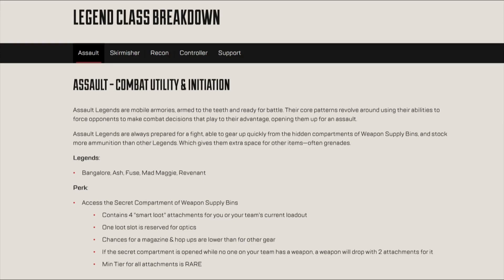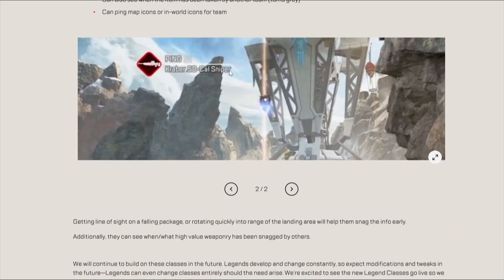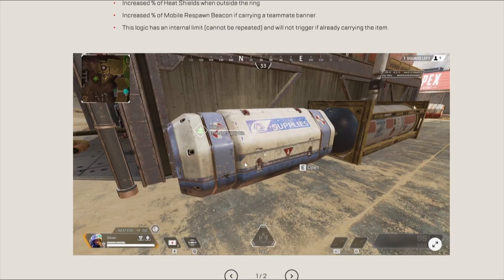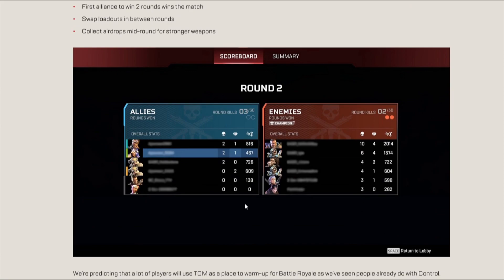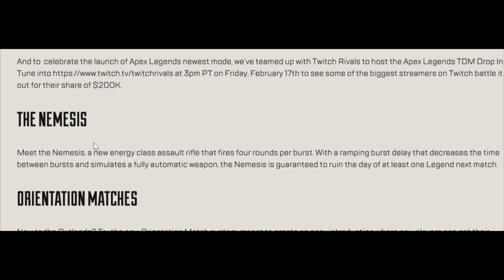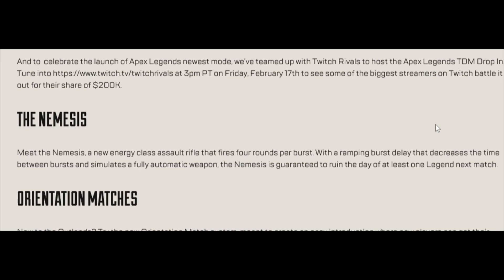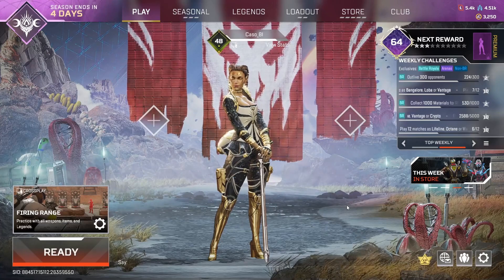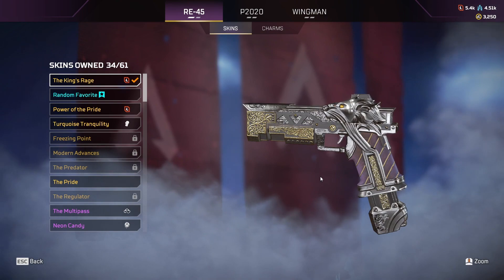Death Match could be Interesting | Apex Legends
Line 1
Line 2
Maybe 3